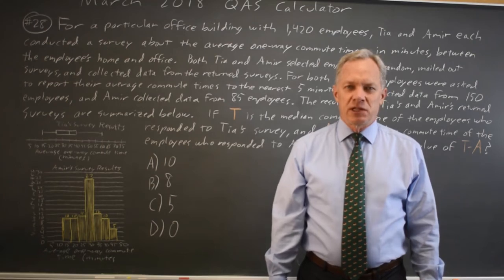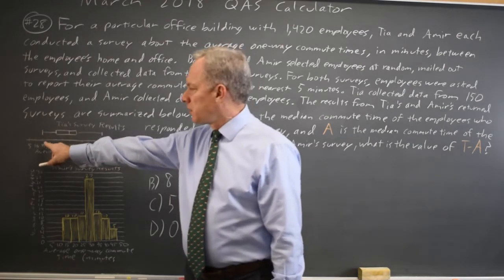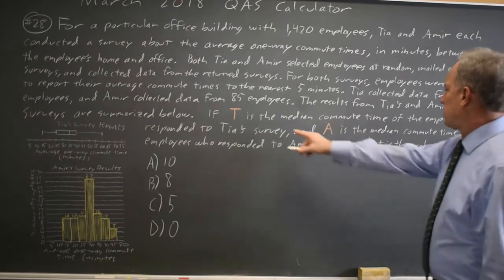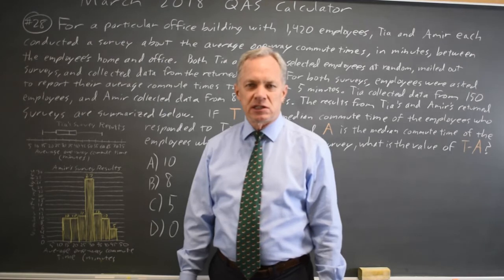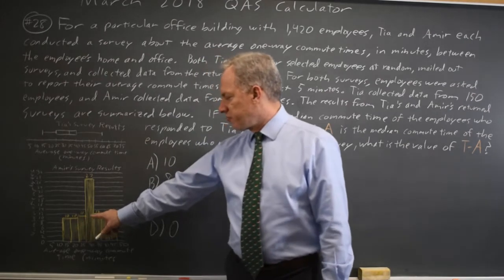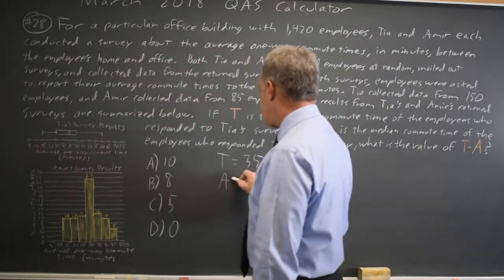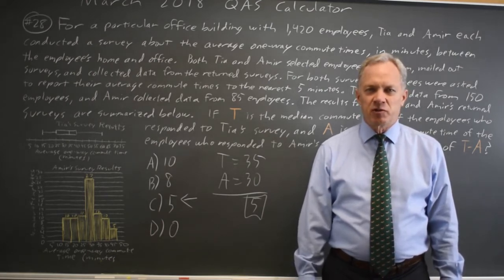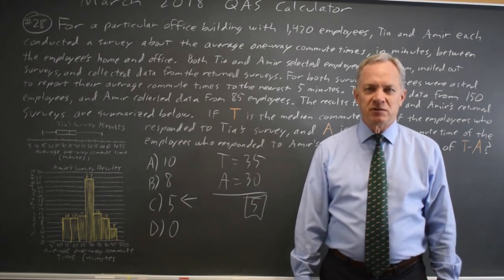March 2018: Median Tia Amir - question #4-28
For a particular office building with 1,420 employees, Tia and Amir each conducted a survey about the average one-way commute times, in minutes, between the employee's home and office. Both Tia and Amir selected employees at random, mailed out surveys, and collected data from the returned surveys. For both surveys, employees were asked to report their average commute times to the nearest 5 minutes. Tia collected data from 150 employees, and Amir collected data from 85 employees. The results from Tia's and Amir's surveys are summarized below. If T is the median commute time from Tia's survey, and A is the median commute time from Amir's survey, what is the value of T - A ?
A. 10
B. 8
C. 5
D. 0